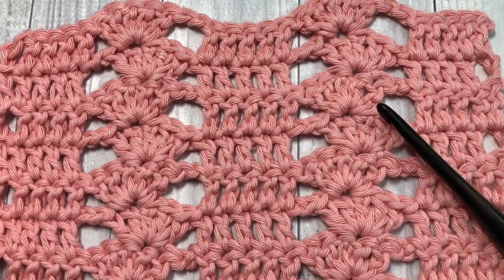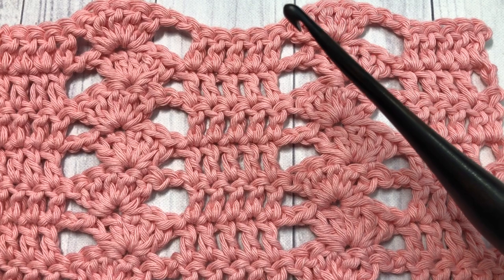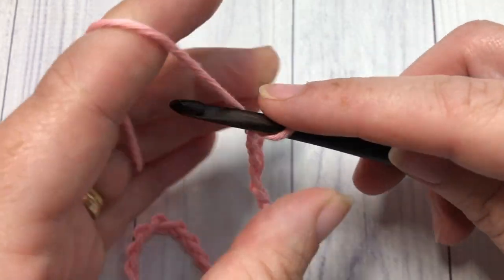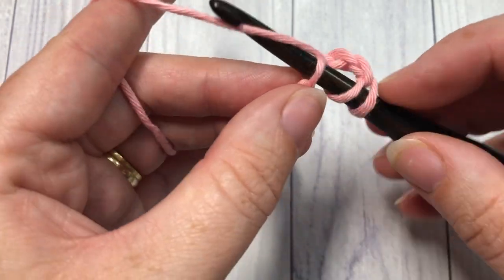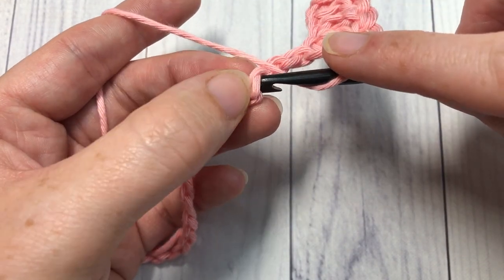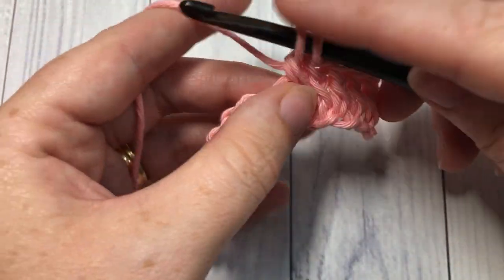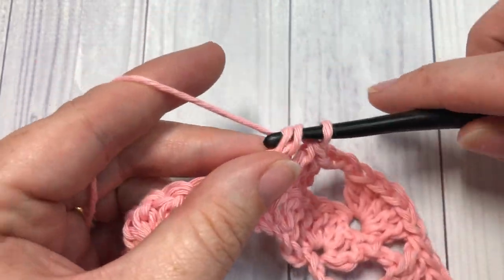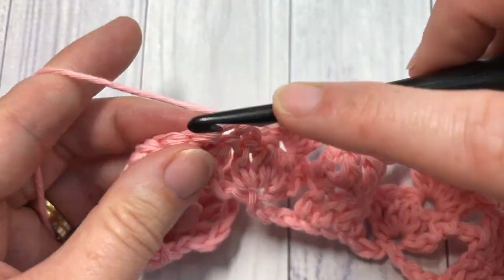Block and Offset Shell | How to Crochet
The Block and Offset shell stitch is an easy crochet stitch.  It works up quickly and is a one row repeat.

A free written tutorial for this pattern can be found

Sarah